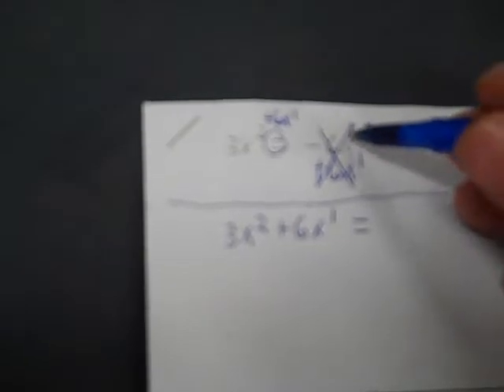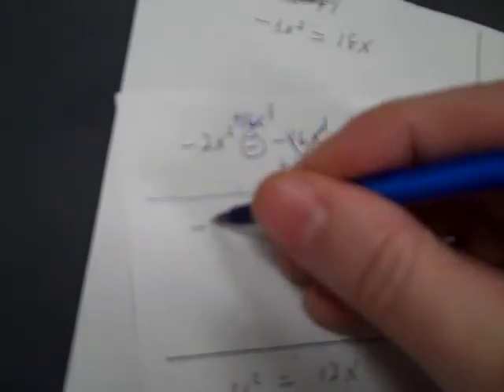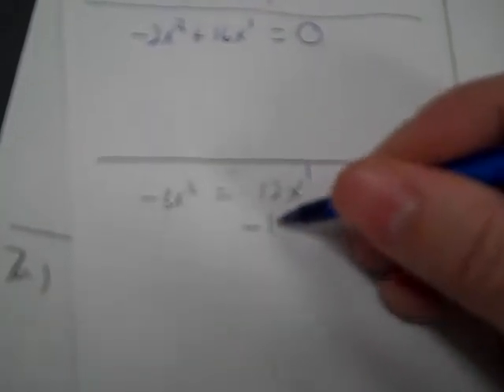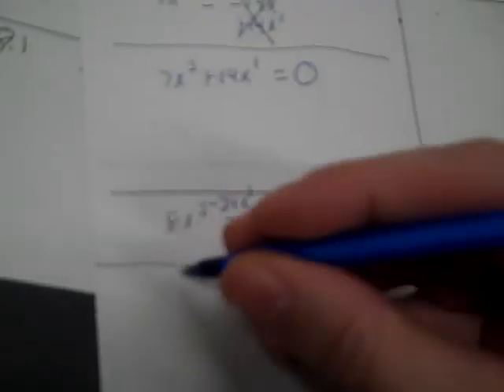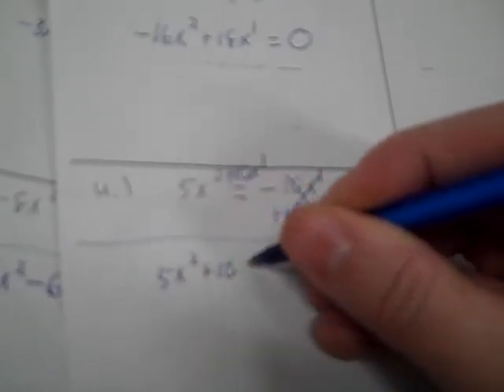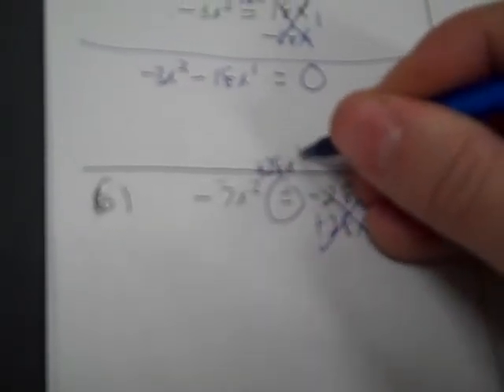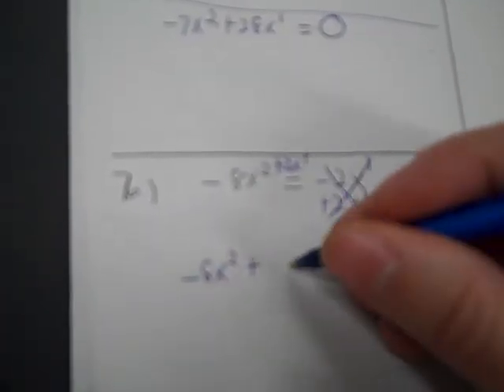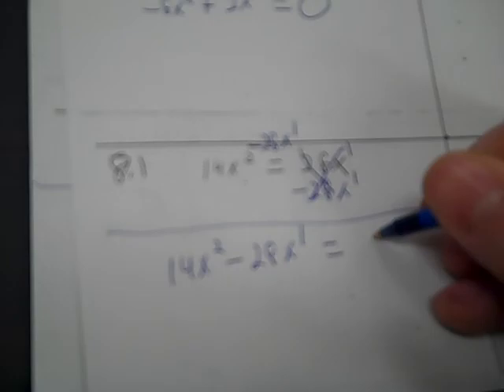2 EA 11 6